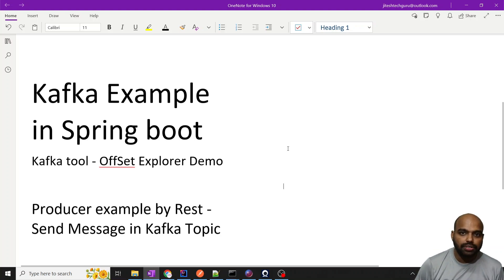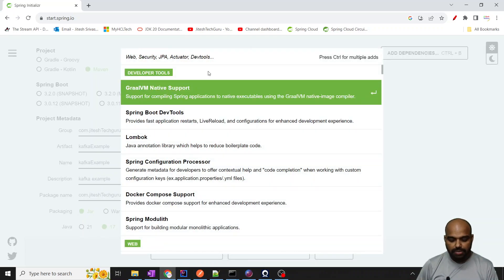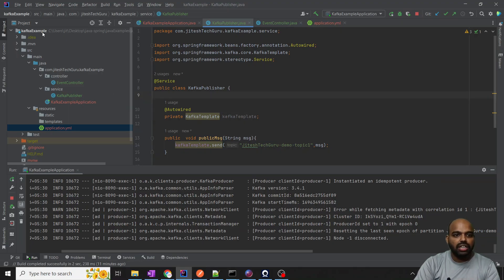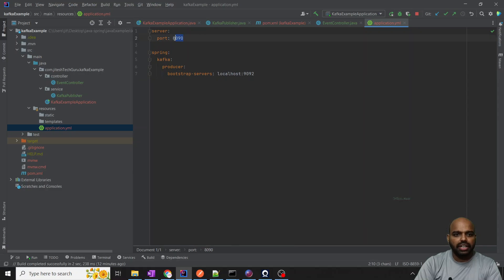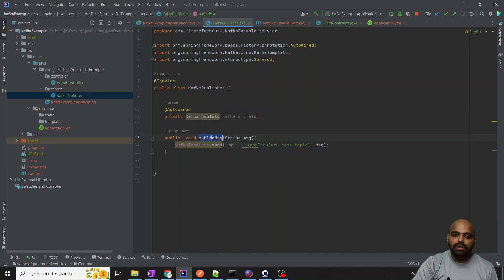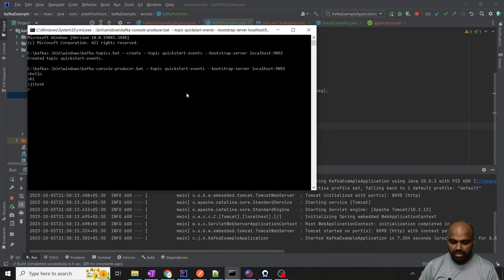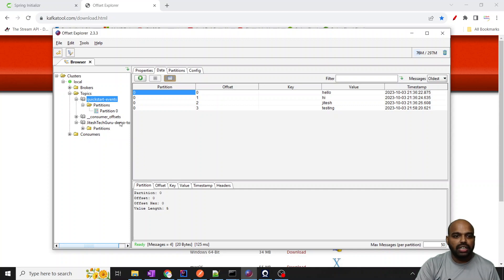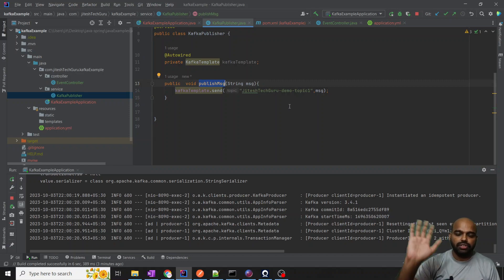Kafka Example in Spring boot with tool offset Explorer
Command :

.\bin\windows\zookeeper-server-start.bat .\config\zookeeper.properties

.\bin\windows\kafka-server-start.bat .\config\server.properties

private KafkaTemplate kafkaTemplate;

public  void publishMsg(String msg){
        kafkaTemplate.send("JiteshTechGuru-demo-topic1",msg);